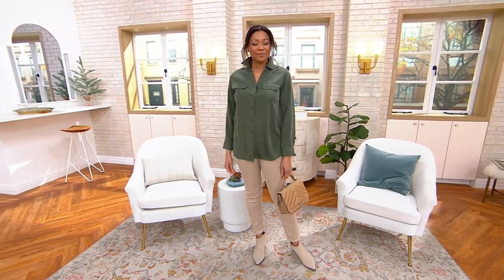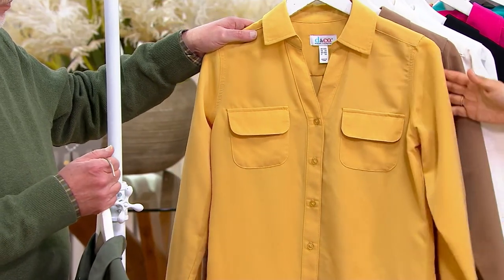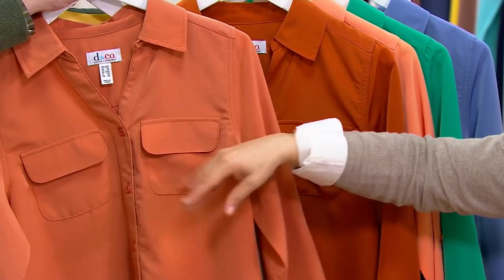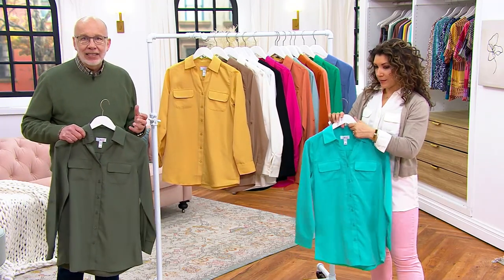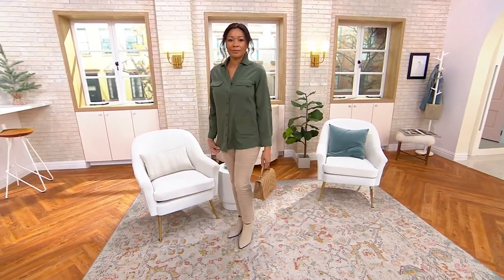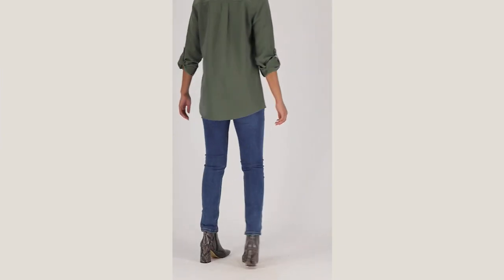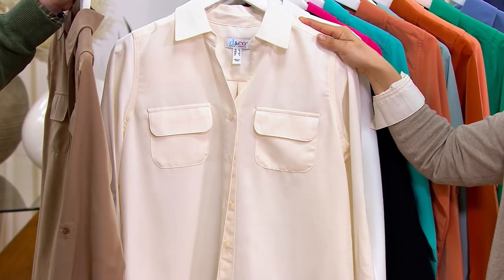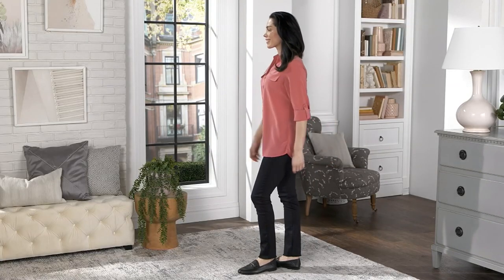Denim & Co. Roll Tab Sleeve Button Front Soft Utility Tunic on QVC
Denim & Co. Roll Tab Sleeve Button Front Soft Utility Tunic

Borrowed from the boys, but cut just for women, this tunic shirt has roll-tab sleeves and feminine front pockets. Wear it with or without a blazer, and add a statement necklace for a wow look. From Denim & Co.(R) Fashions.